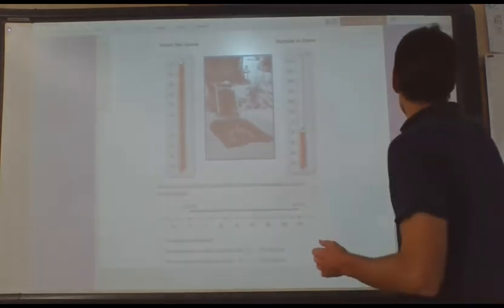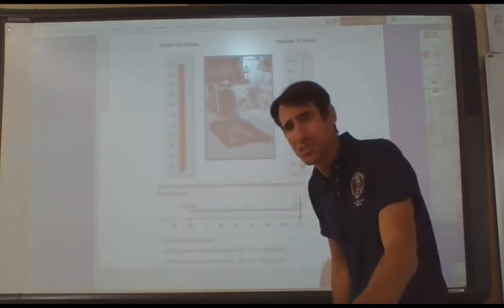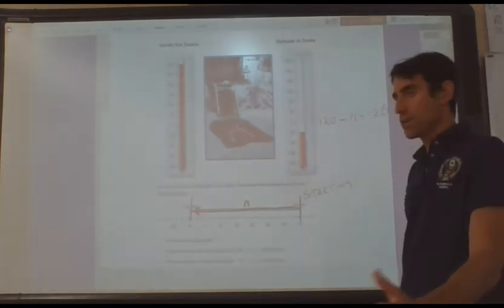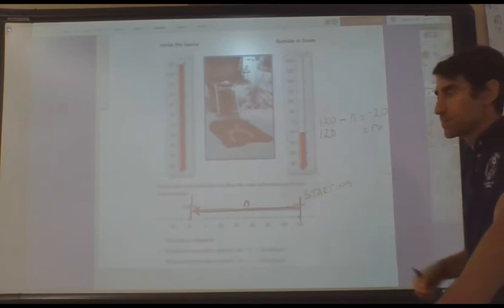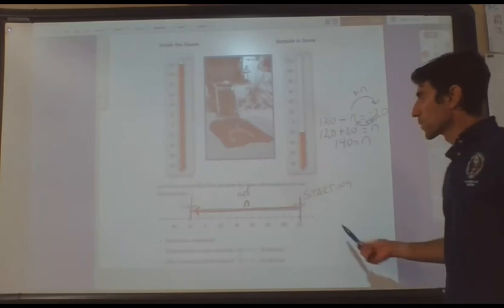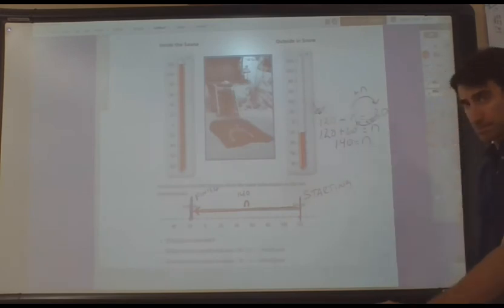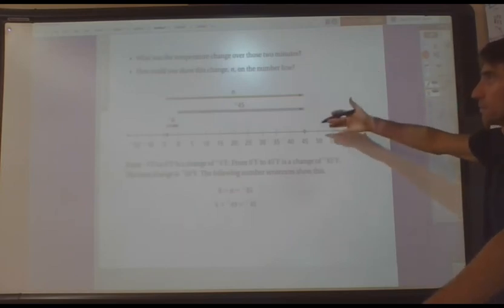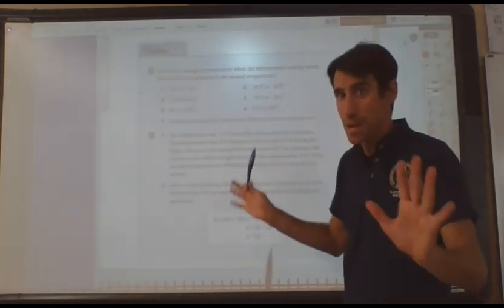AN Inv 1.3 Intro